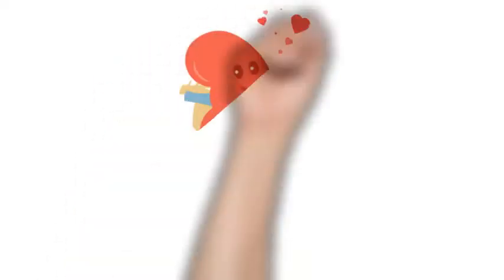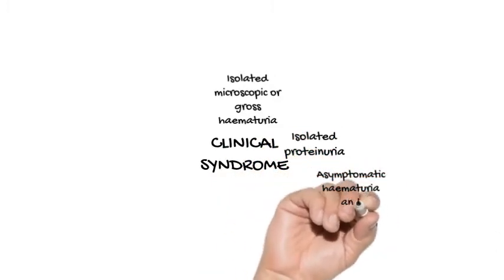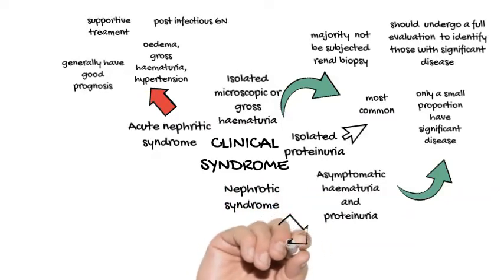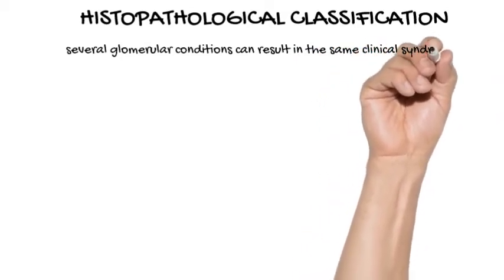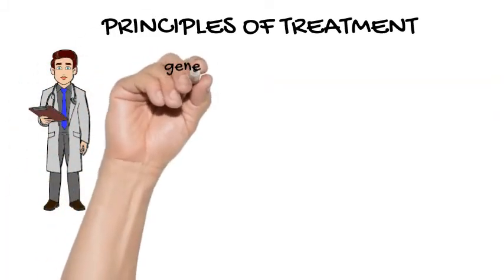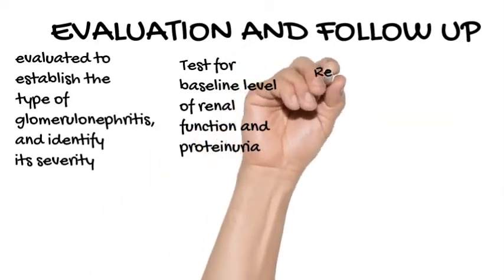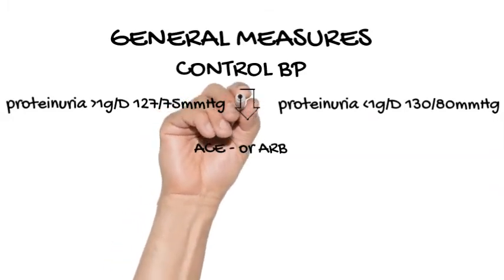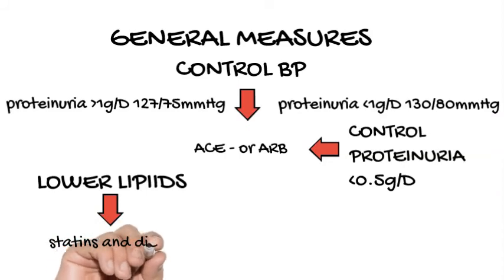Management Of Glomerulonephritis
Glomerulonephritis (GN) is a term used to refer to several kidney diseases (usually affecting both kidneys). Many of the diseases are characterised by inflammation either of the glomeruli or of the small blood vessels in the kidneys, hence the name, but not all diseases necessarily have an inflammatory component.

As it is not strictly a single disease, its presentation depends on the specific disease entity: it may present with isolated hematuria and/or proteinuria (blood or protein in the urine); or as a nephrotic syndrome, a nephritic syndrome, acute kidney injury, or chronic kidney disease.

They are categorized into several different pathological patterns, which are broadly grouped into non-proliferative or proliferative types. Diagnosing the pattern of GN is important because the outcome and treatment differs in different types. Primary causes are intrinsic to the kidney. Secondary causes are associated with certain infections (bacterial, viral or parasitic pathogens), drugs, systemic disorders (SLE, vasculitis), or diabetes.